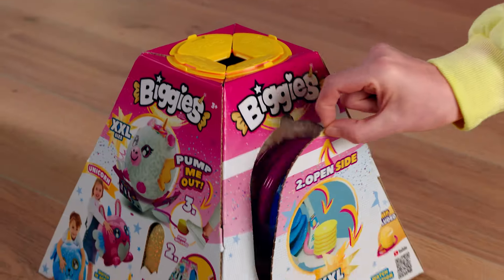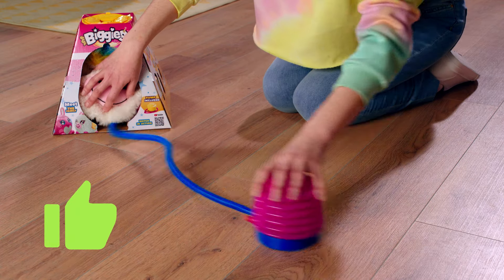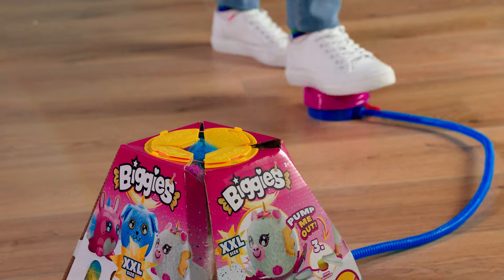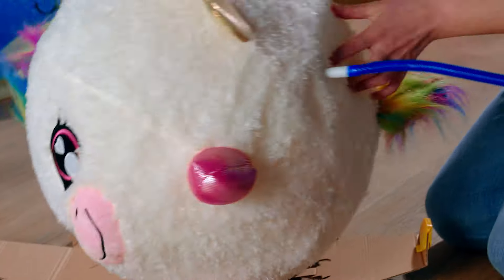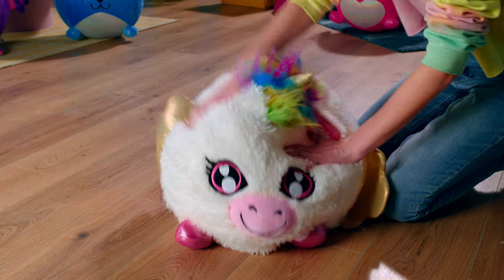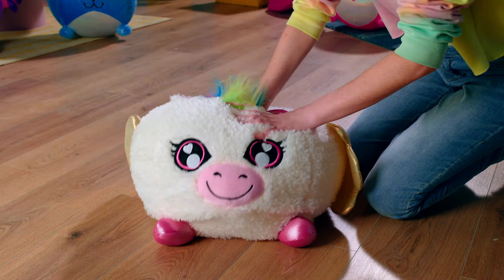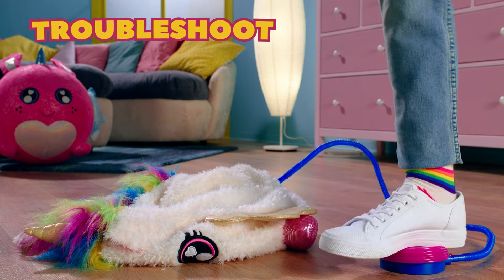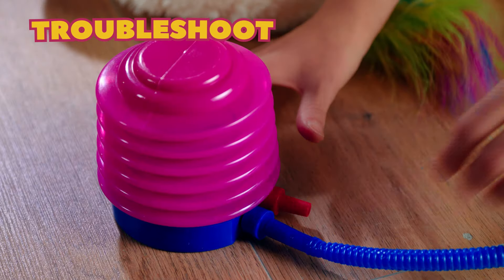Click - Biggies XXL Inflatable Plush How To Video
Biggies XXL Inflatable Plush - How To Video